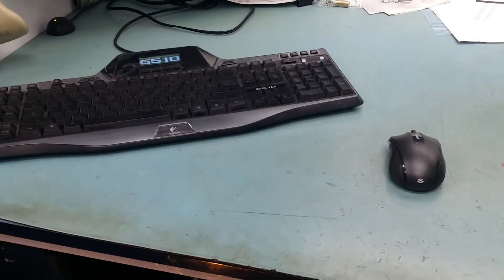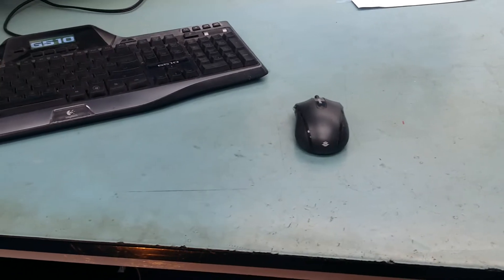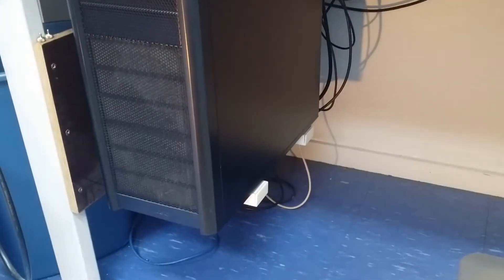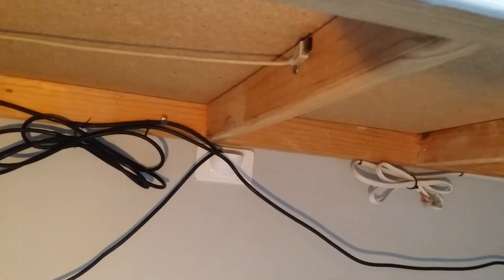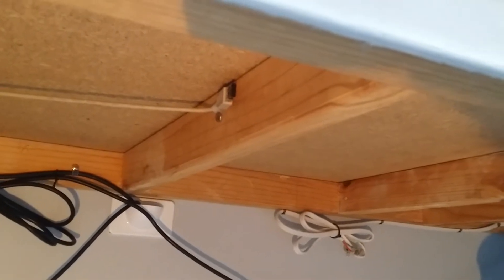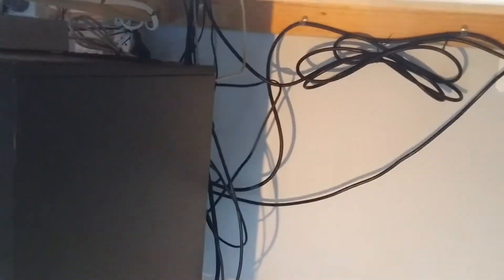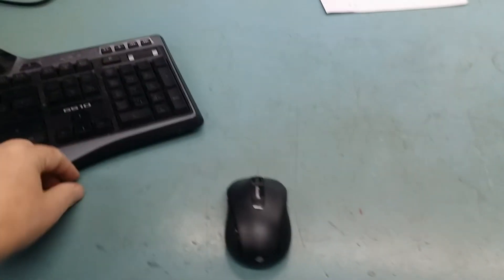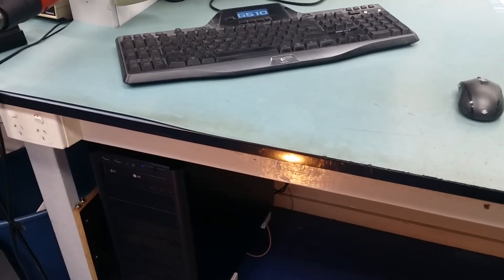Wireless Mouse Receiver Trick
Just a simple trick to make your wireless mouse more reliable by mounting the receiver dongle to the underside of the desk.